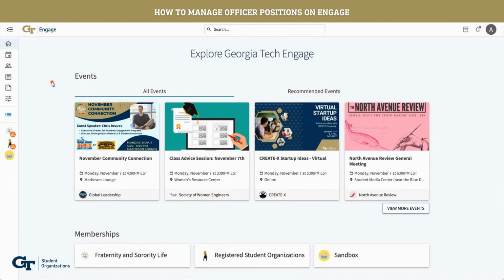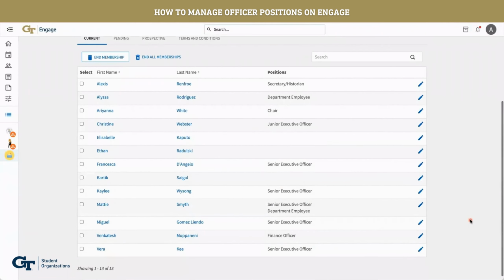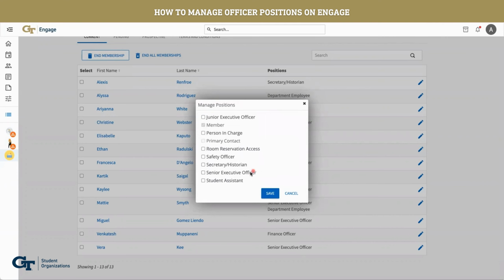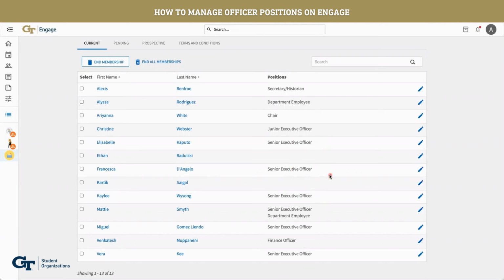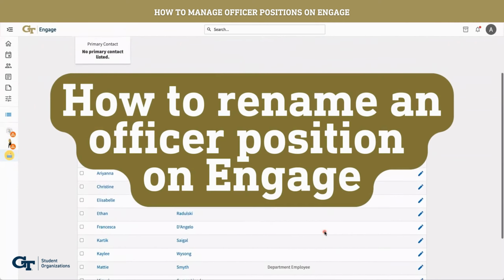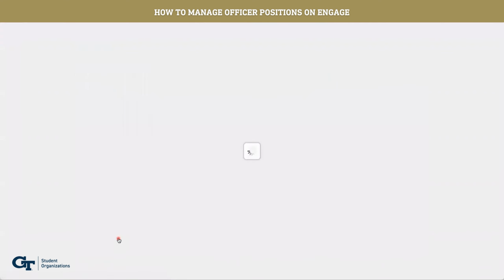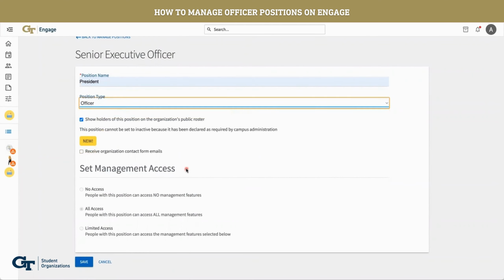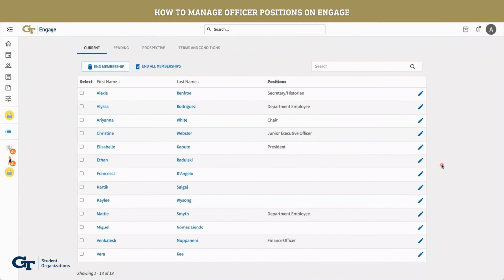How to Manage Officer Positions on Engage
In this video, our Student Organizations Coordinator, Alyssa Rodriguez, explains the process for adding, removing, and renaming officer positions on Engage.